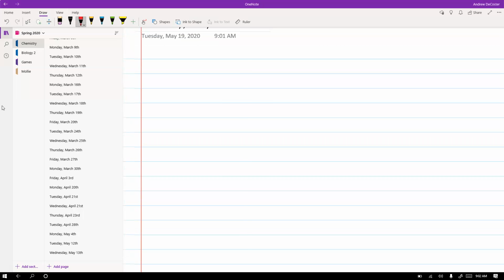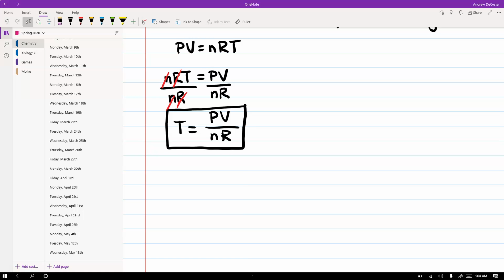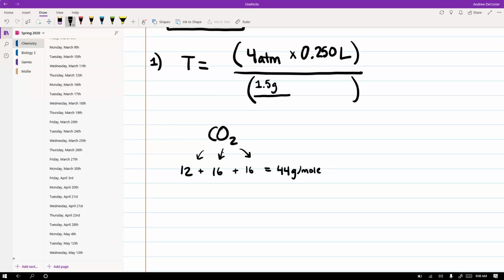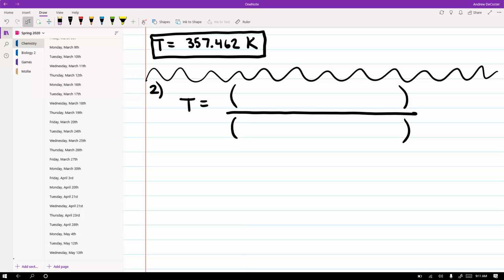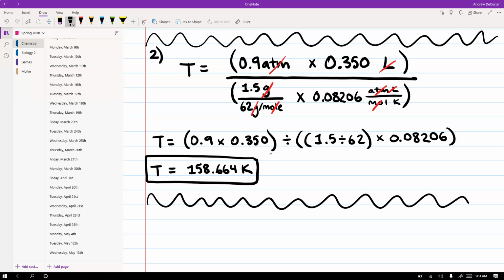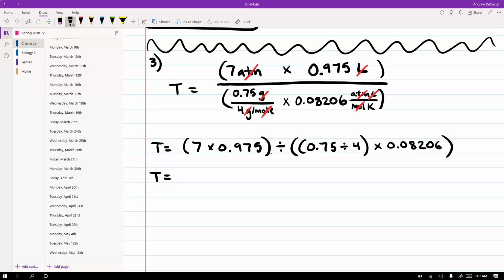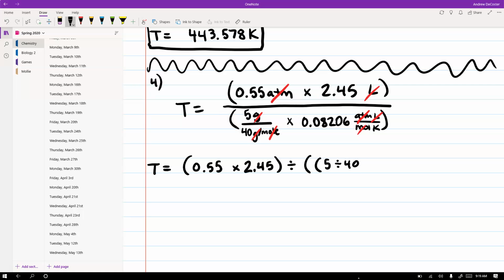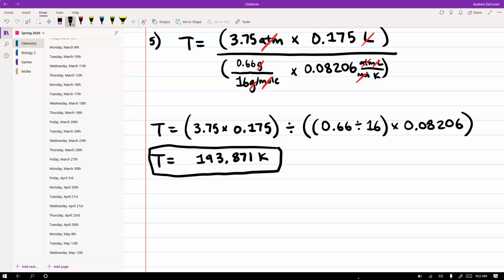Tuesday, May 19th, 2020